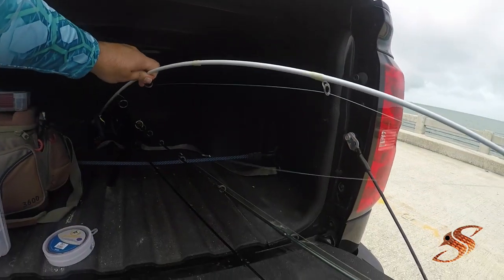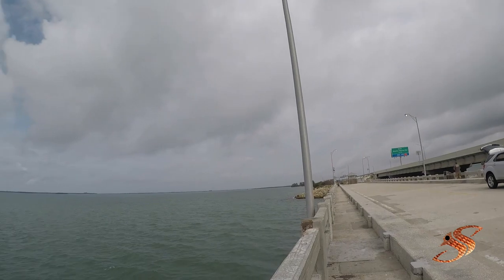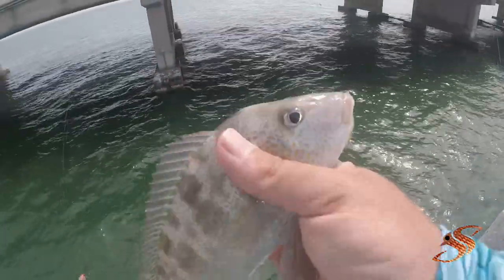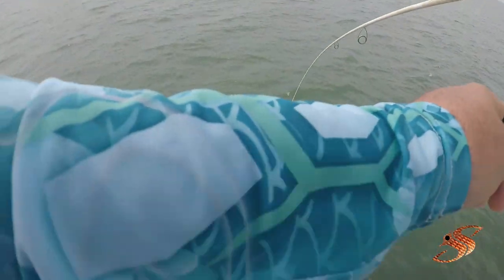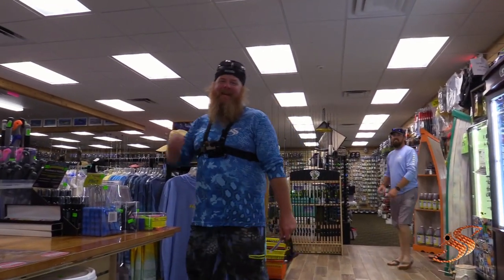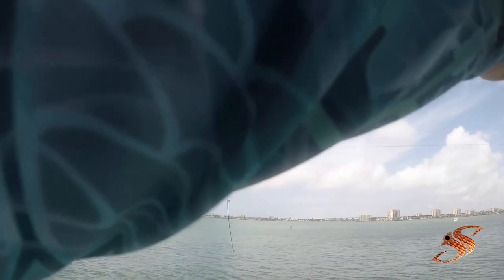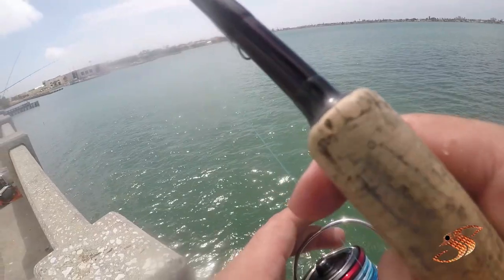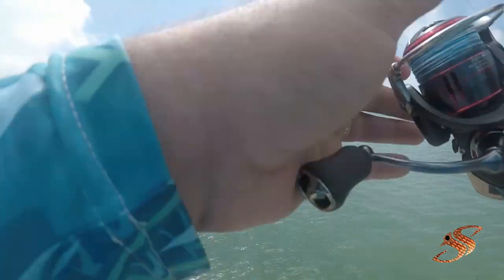Pompano Fishing Skyway & Tierra Verde Bride Pt. 2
Here we are making a second fishing attempt to catch pompano at the north Skyway fishing pier and Tierra Verde bridge. As you may know from the first video, the fishing was very challenging because of a cold front that came in and stirred up the water to the degree that it looked like chocolate milk. My hope on this fishing excursion is that the water had cleared and the fishing pattern was normalized to some degree.

Cut by Red Eye Film Productions